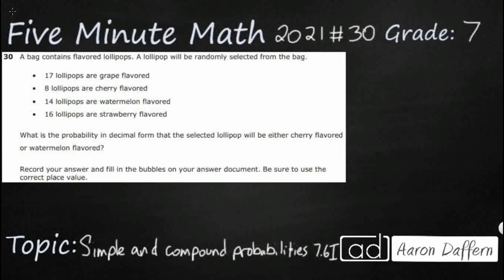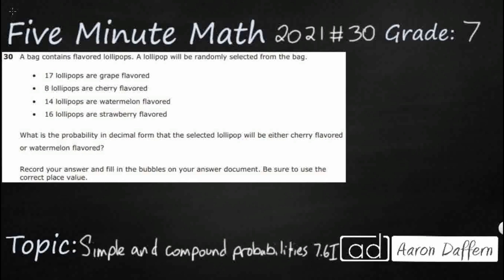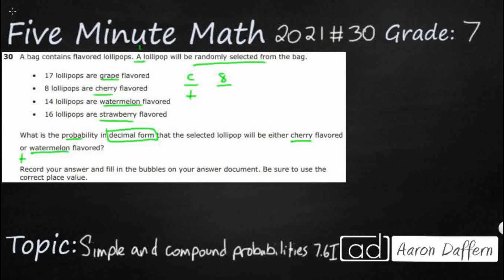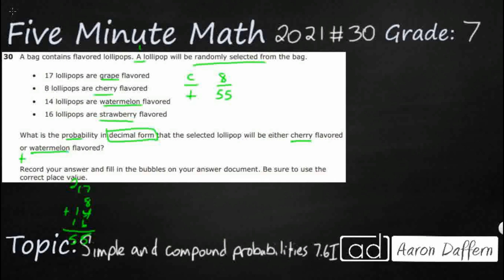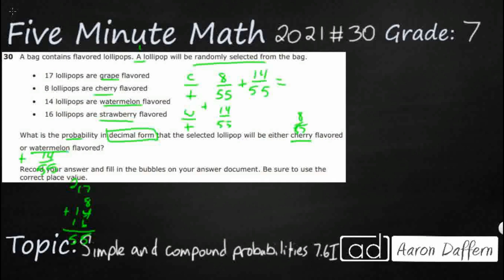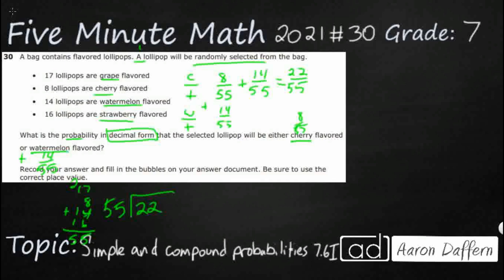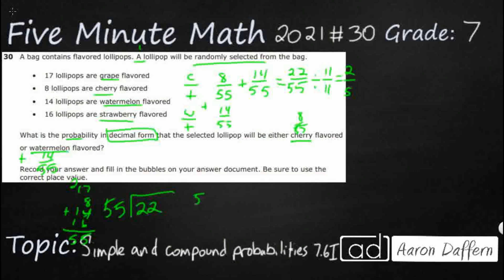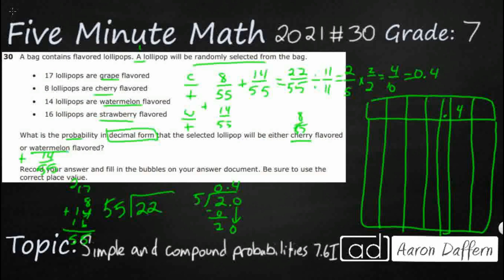7th Grade STAAR Practice Simple and Compound Probabilities (7.6I - #10)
Practice determining experimental and theoretical probabilities related to simple and compound events using data and sample spaces with a test item from the 2021 released STAAR test (#30 - 7.6I).